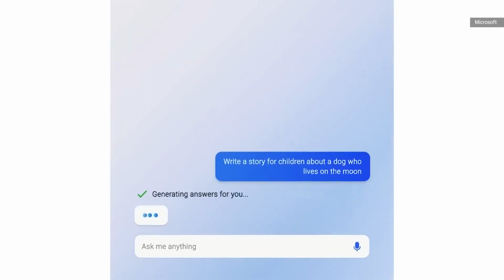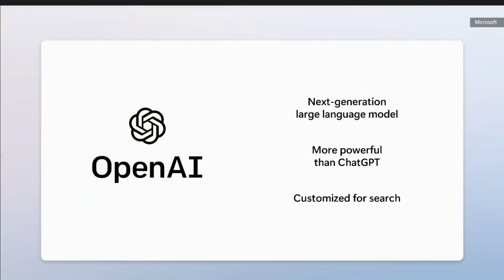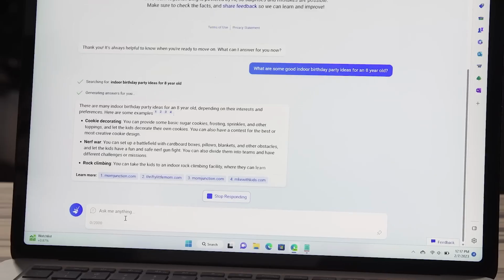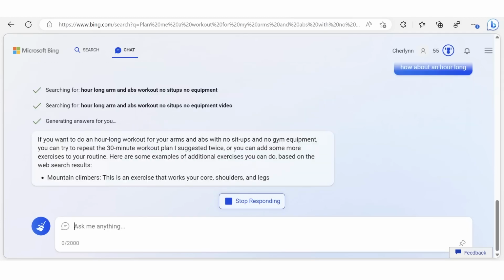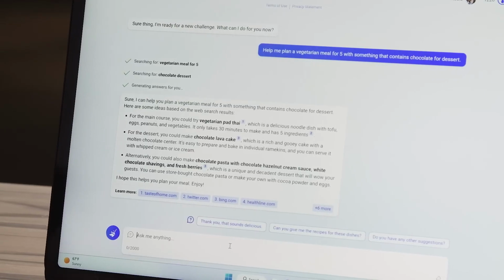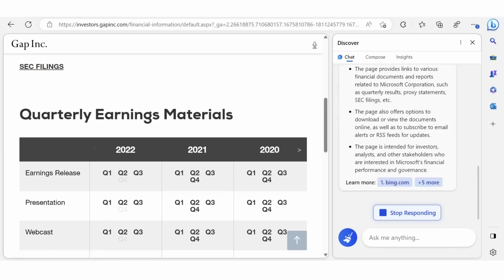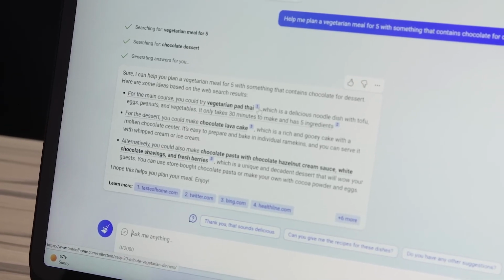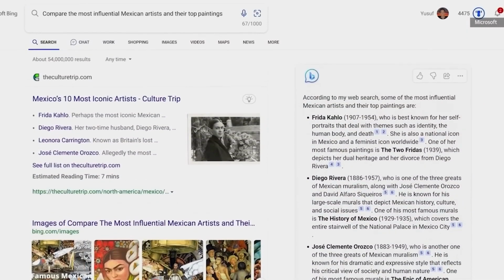Microsoft's new Bing AI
Microsoft's Bing search engine has implemented AI technology in various forms to improve the user experience and provide more accurate and relevant results. The AI features in Bing include natural language processing, machine learning algorithms, and deep learning models. These technologies help Bing understand user queries better, generate better results, and even provide recommendations and predictions. Microsoft has been actively investing in AI and incorporating it into various products and services, and Bing is just one example of this.